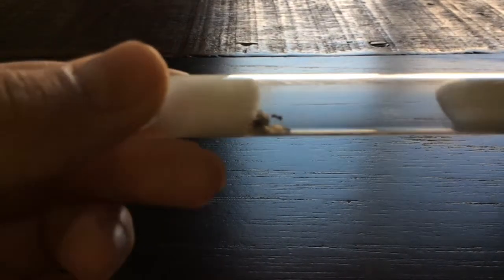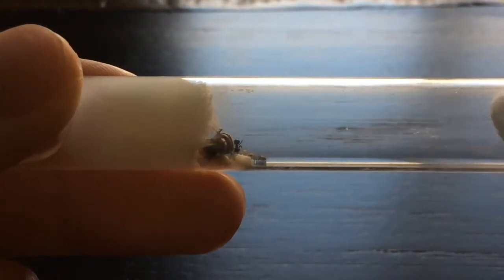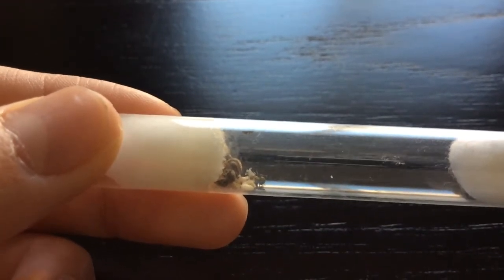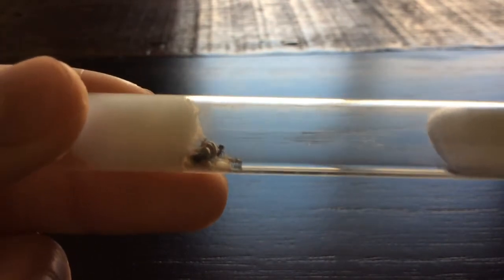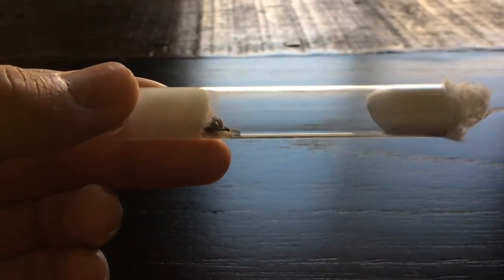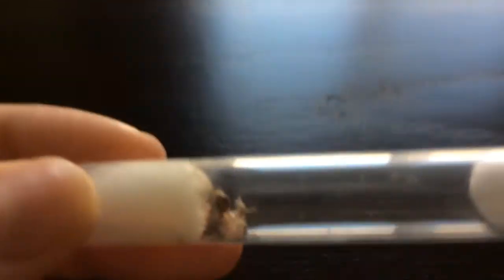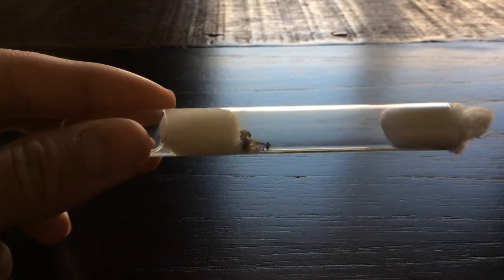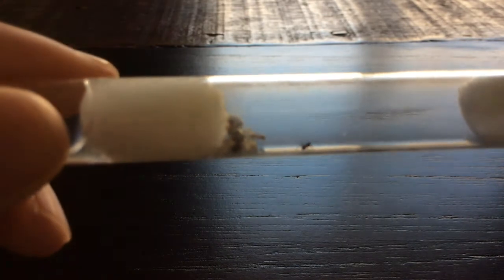Lasius Niger Colony (Update 3) - NEW NANITIC! YAY!!!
Hey Guys! A new worker has hatched today! Also, sorry if I sound tired. It's because I just woke up, but I don't think you can really tell, since I always talk like that XD

Anyway, I have a new nanitic! Hope you Enjoy the Video!